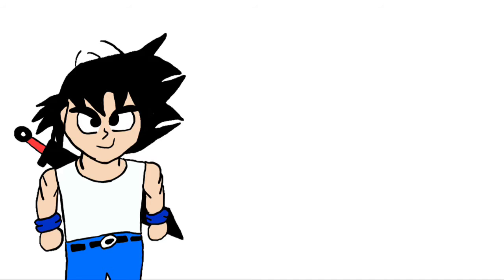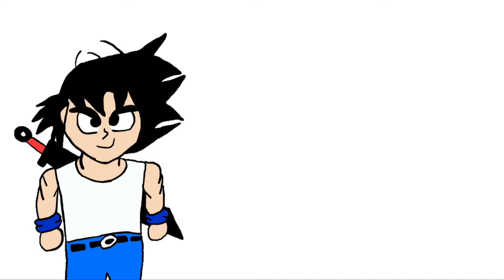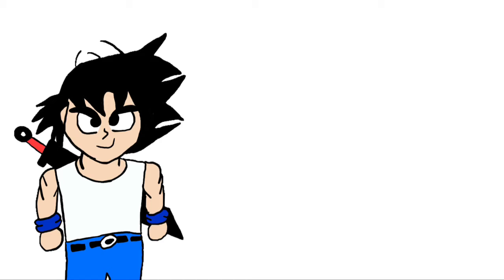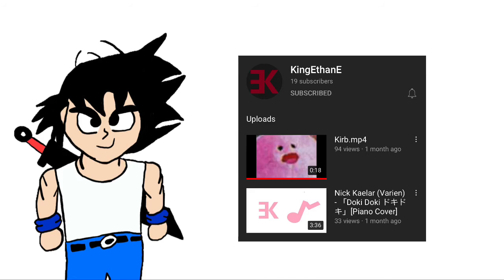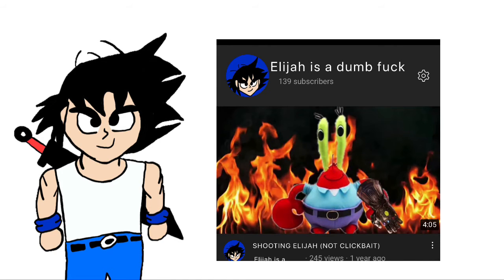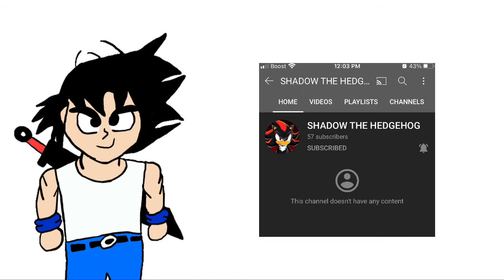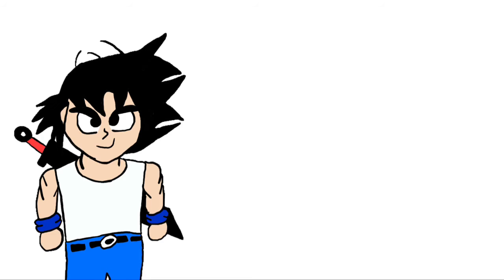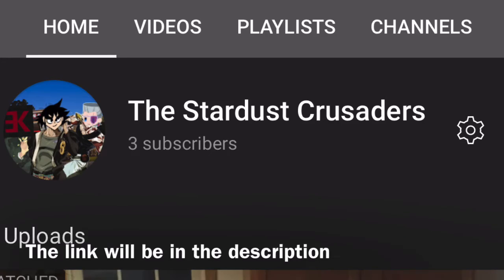MetalSaucenic Rants Episode 1 - New YouTube Channel!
My friends and I have created a new YouTube channel called “The Stardust Crusaders” check it out